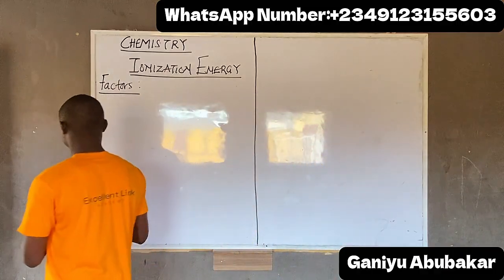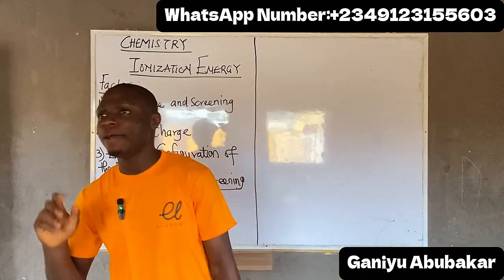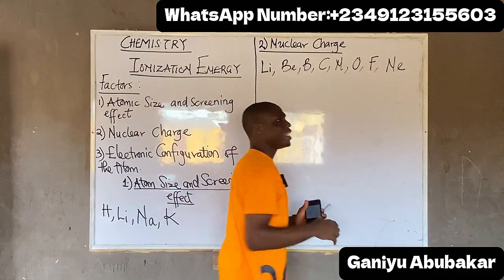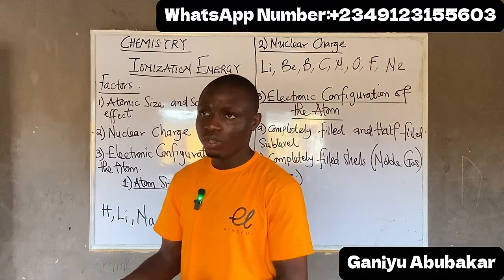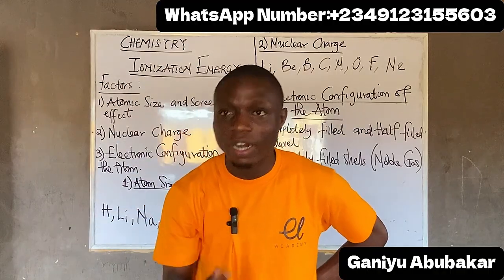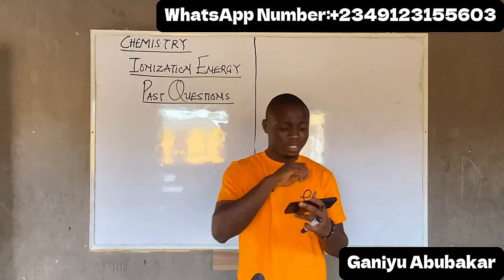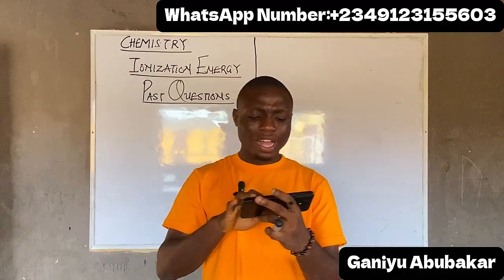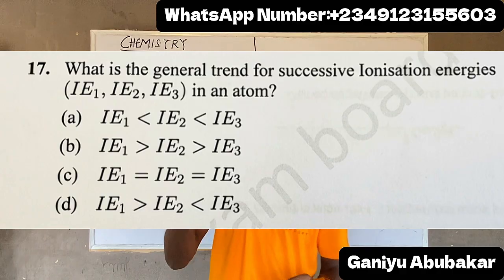Factors Affecting Ionization Energy — Trends, Shielding Effect & Solved Examples | Chemistry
Struggling with Factors Affecting Ionization
Energy? In this video I break down every factor
step by step — nuclear charge, atomic radius,
shielding effect and periodic trends so you can
answer any exam question with confidence!

✅ What you will learn:
- Factors affecting Ionization Energy
- Nuclear Charge effect explained
- Atomic Radius effect explained
- Shielding Effect fully explained
- Electron Configuration effect
- Trend of Ionization Energy across a Period
- Trend of Ionization Energy down a Group
- Exceptions to the trend explained
- Solved exam questions step by step